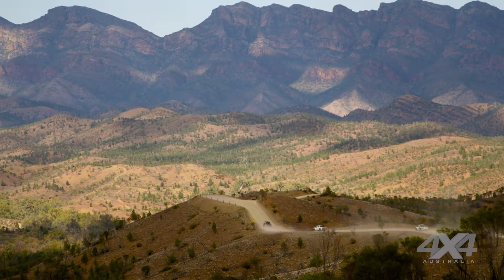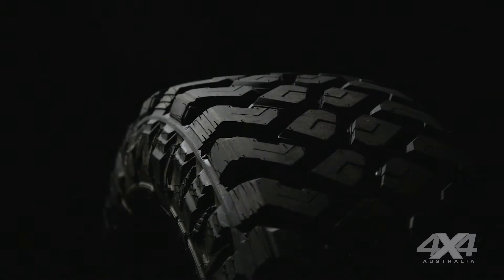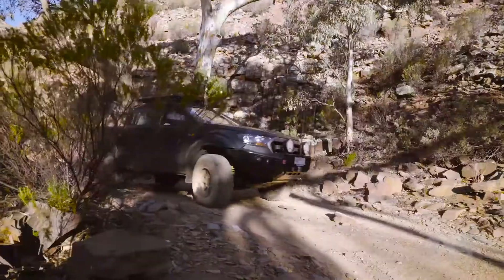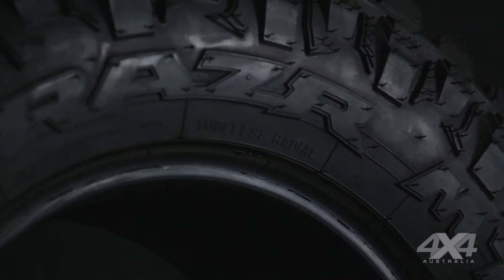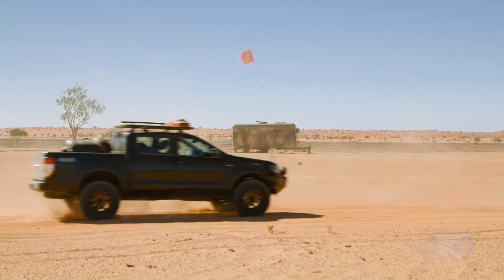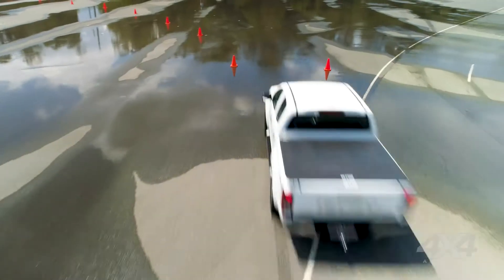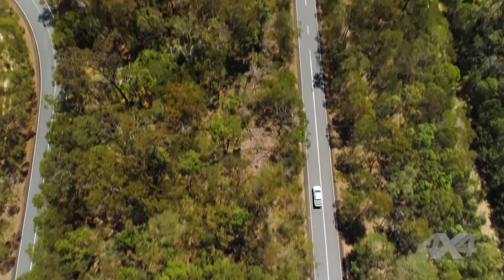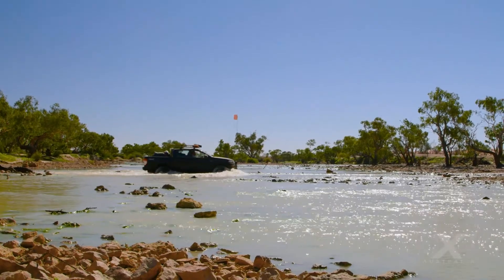4x4 Australia 2020 Mud Tyre Test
Tested against a range of leading brands of mud tyres, 4x4 Australia crowns the Maxxis MT772 Razr king of the mud tyres. Watch now to find out why.